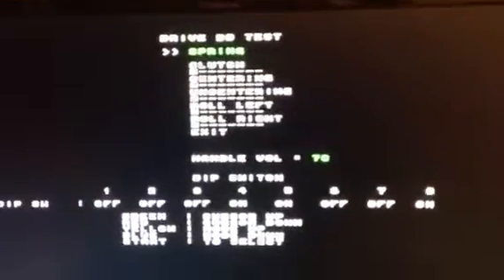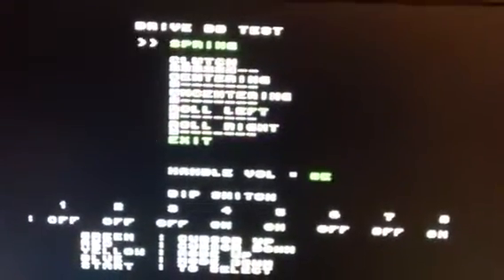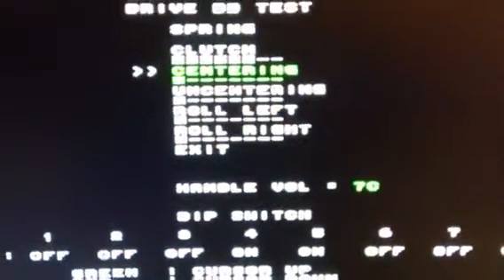Daytona usa Model 2 emulator with my custom usb board with force feedback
My custom USB board, interfacing Model 2 Emulator, without using LUA script, just the real thing using my app. It controls wheel, gas, brake, all buttons, all output ligths and of course, the clutch and motor of my japanese Daytona USA drive kit. No original boards were used.